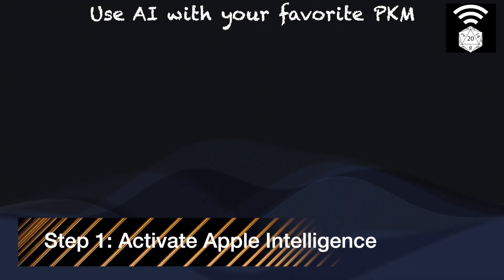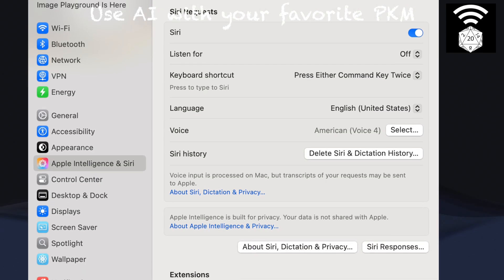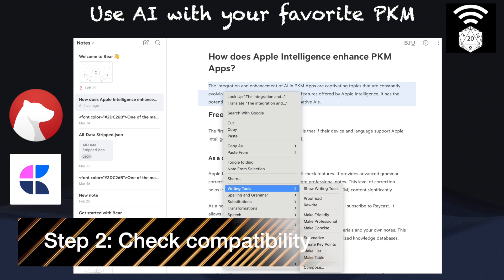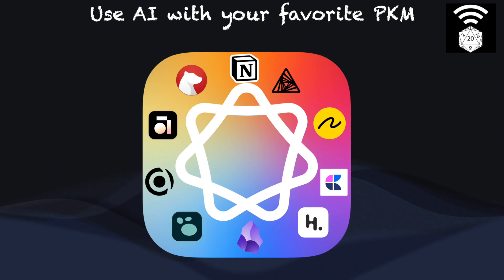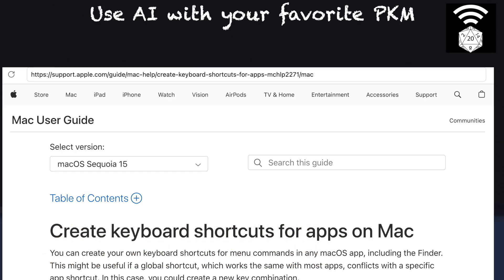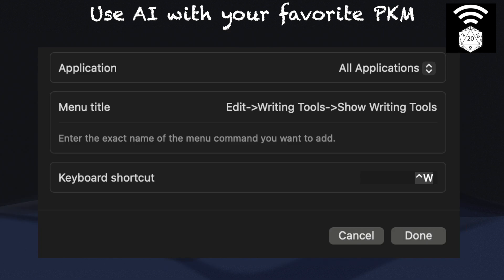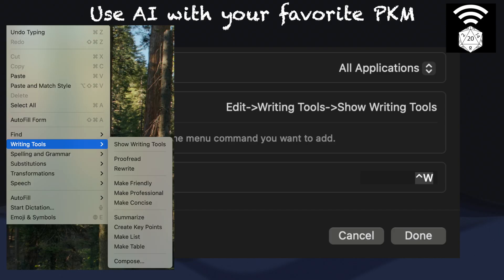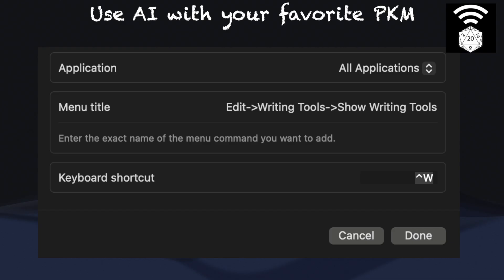[How to PKM] Use Apple Intelligence AI with your favorite PKM app on MacOS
In this video I'll explain how to setup Apple Intelligence Writing Tools with keyboard shortcut so you can access them natively within your favorite personal knowledge management(PKM) app.
Apps I've tested this workflow include:

| AFFiNE || Anytype || Bear | | Capacities || Craft || Heptabase | | Logseq || Noteey || Notion || Obsidian |

4:11 Step by step guide how to add Apple Intelligence writing tools to your PKM